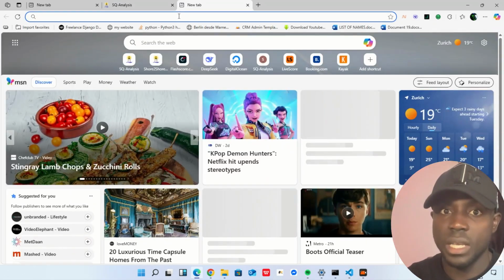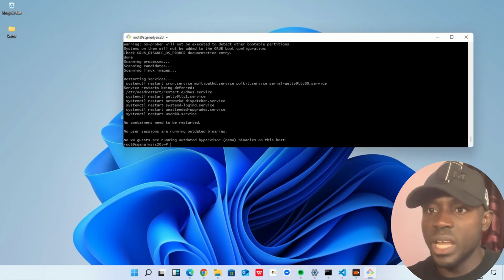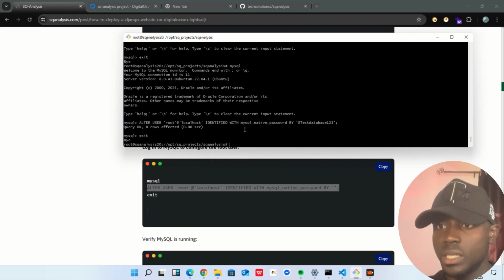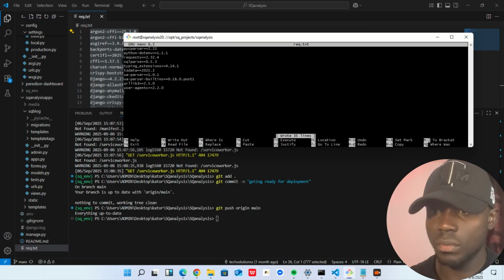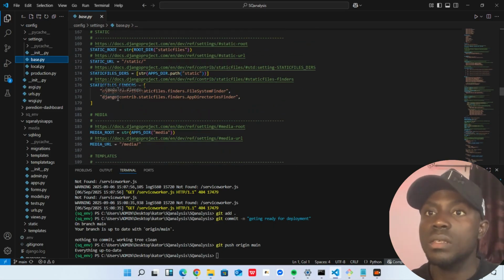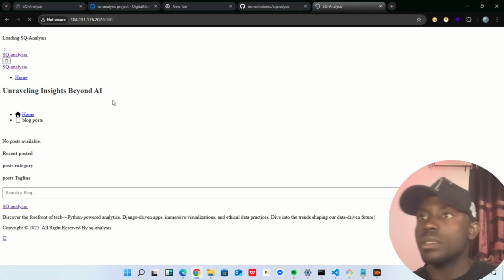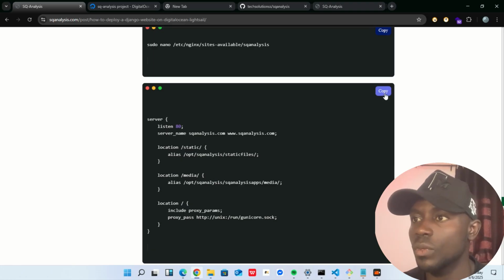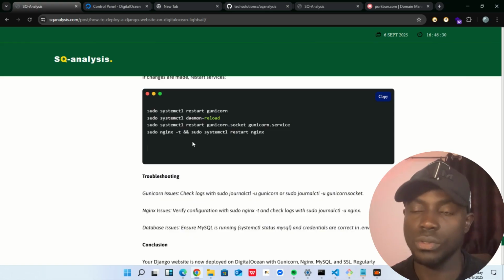How To Deploy a Django website on Digital ocean , AWS LightSail and MySQl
step by step guide on how to deploy django